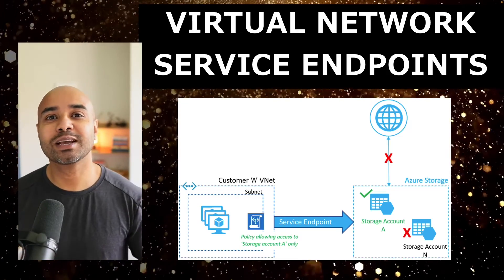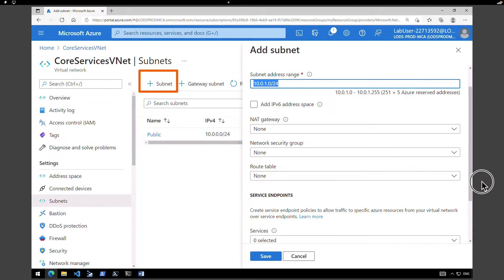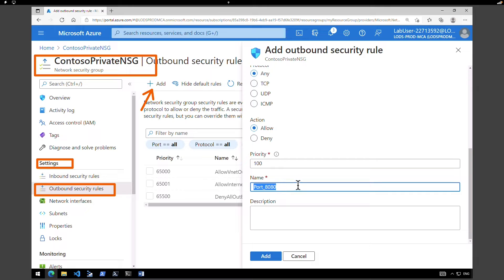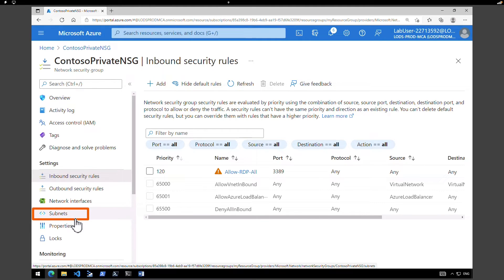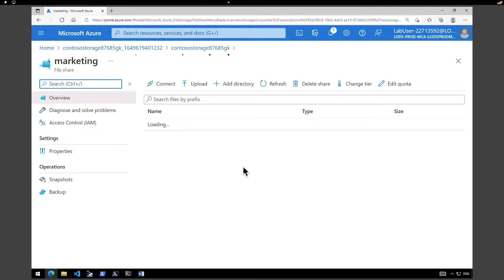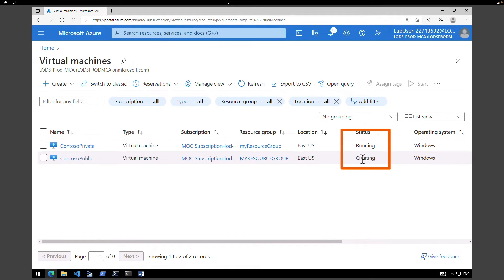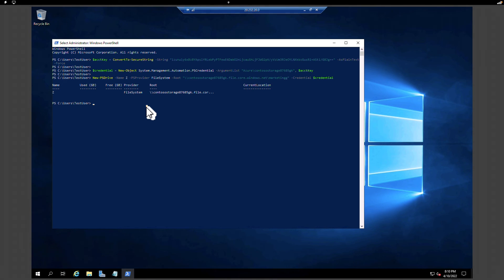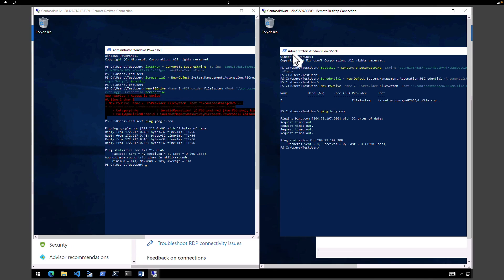Azure Service Endpoints Hands-on Lab Tutorial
Service Endpoints enables private IP addresses in the VNet to reach the endpoint of an Azure service without needing a public IP address on the VNet.